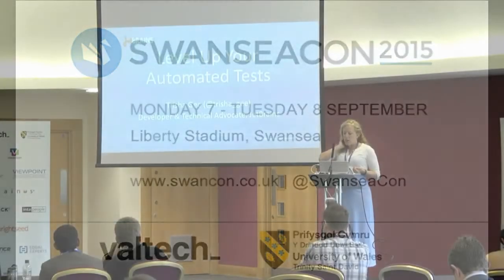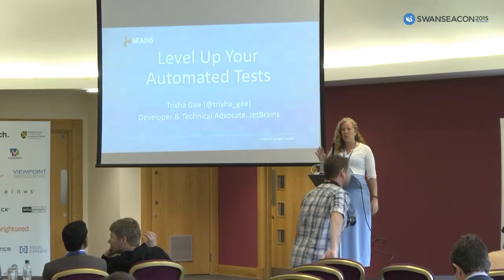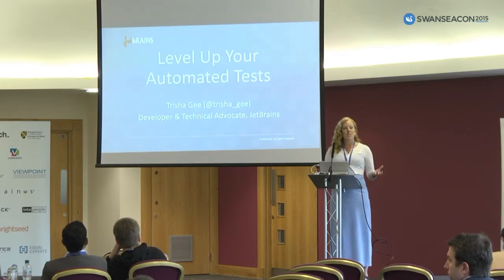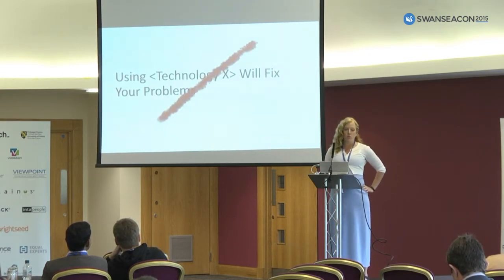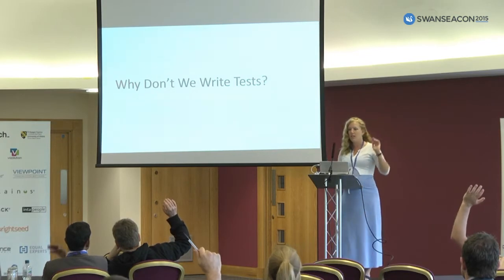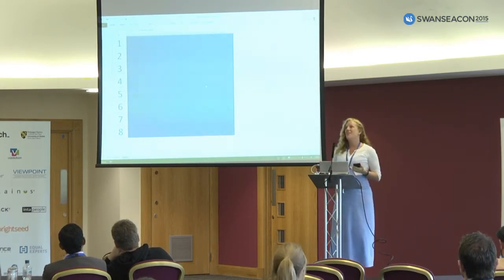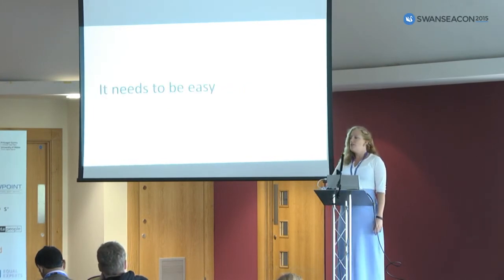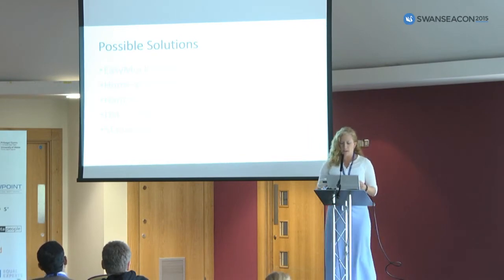SwanseaCon 2015: Trisha Gee - Level Up Your Automated Tests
Level Up Your Automated Tests

Testing has been part of the software delivery lifecycle since… forever. Now, Agile methodologies make testing part of everyone’s responsibilities. But despite this, despite big steps forward with TDD, BDD, and other approaches which bring automated testing to the forefront of the development process, many developers still behave as if testing is a second class citizen.

What can you do to help developers a) write tests b) write meaningful tests and c) write readable tests?

Trisha will talk about her experiences of working in a team that wanted to build quality into their new software version without a painful overhead – without a QA / Testing team, without putting in place any formal processes, without slavishly improving the coverage percentage.

The team had been writing automated tests and running them in a continuous integration environment, but they were simply writing tests as another tick box to check, there to verify the developer had done what the developer had aimed to do. The team needed to move to a model where tests provided more than this. The tests needed to:Demonstrate that the library code was meeting the requirements document in a readable fashion what those requirements were, and what should happen under non-happy-path situations provide enough coverage so a developer could confidently refactor the code

This talk will cover how the team selected a new testing framework (Spock, a framework written in Groovy that can be used to test JVM code) to aid with this effort, and how they evaluated whether this tool would meet the team’s needs. And now, two years after starting to use Spock, Trisha can talk about how both the tool and the shift in the focus of the purpose of tests has affected the quality of the code. And, interestingly, the happiness of the developers.

(Recorded at the Liberty Stadium, Swansea - SwanseaCon 2015)